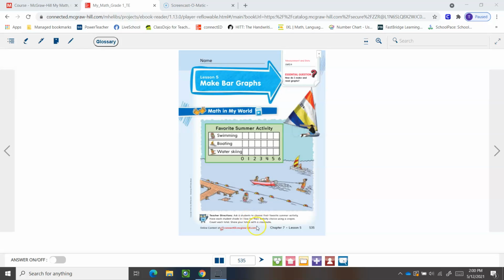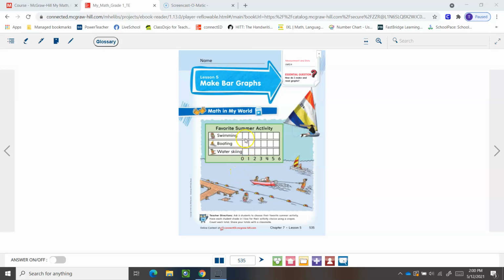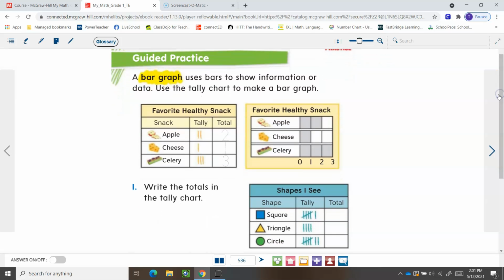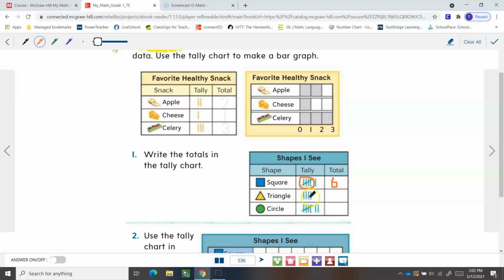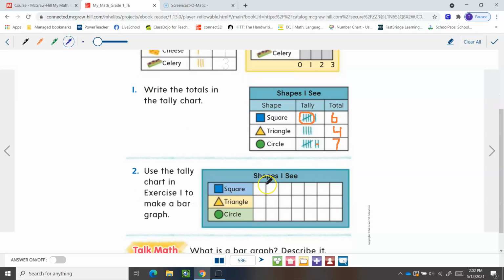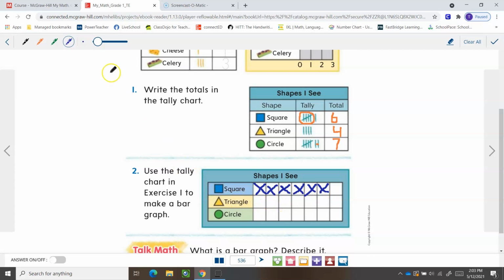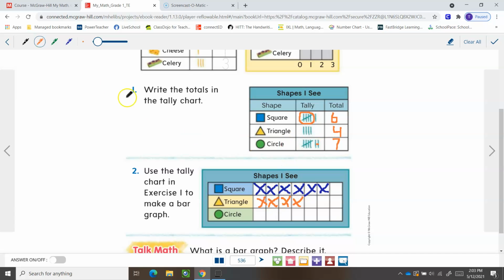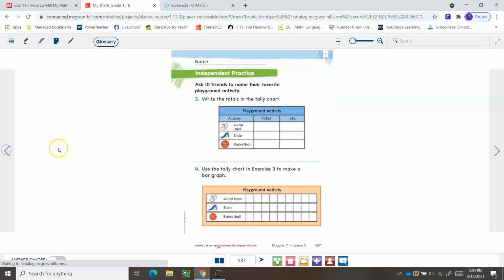Chap 7 Lesson 5